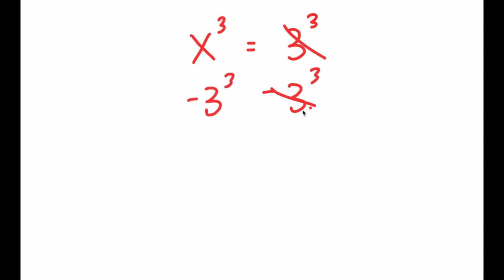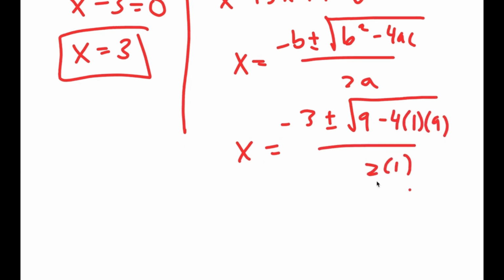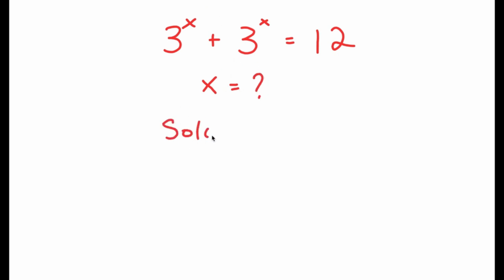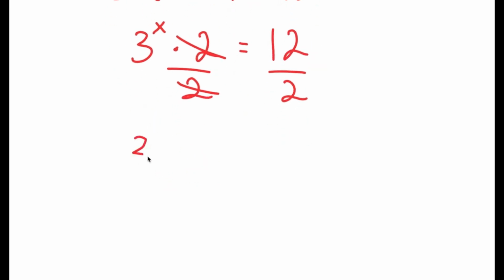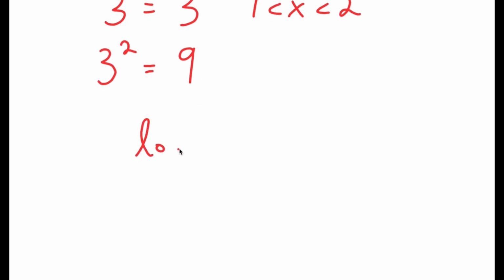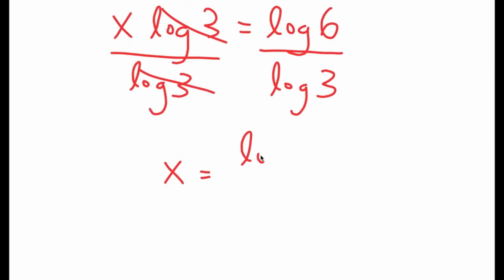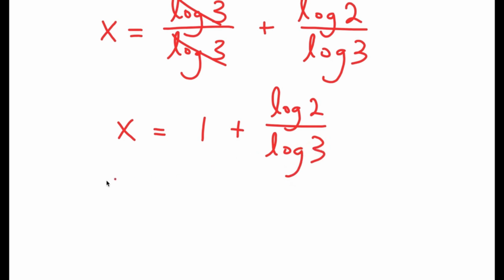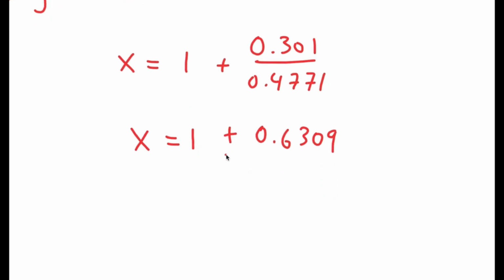A Beautiful Exponential Equation | Can You Solve This?